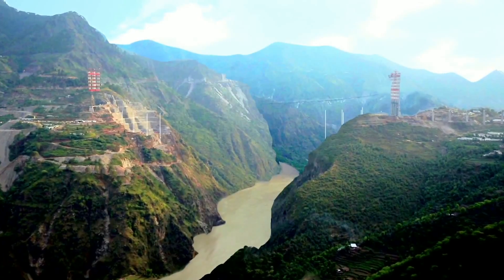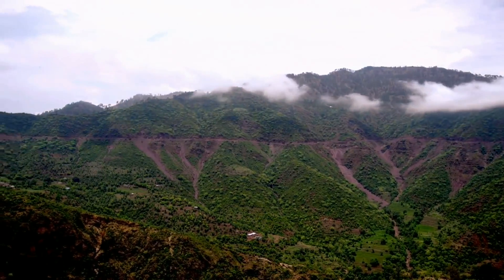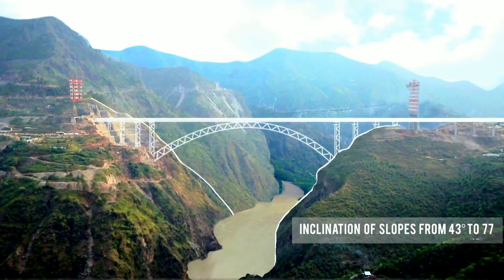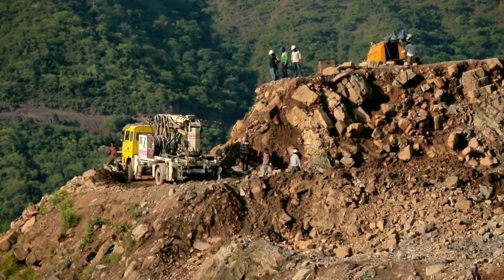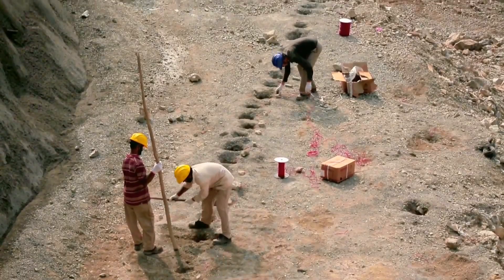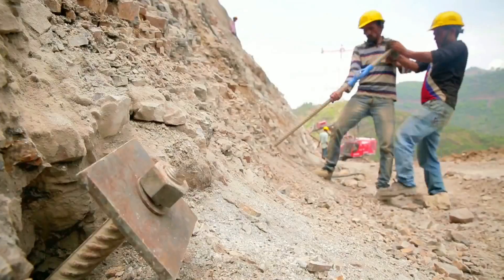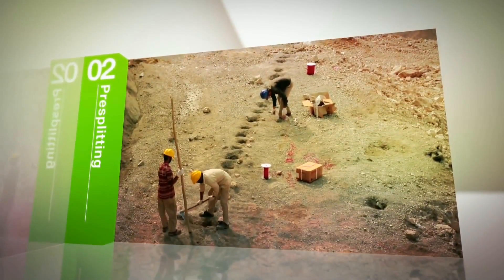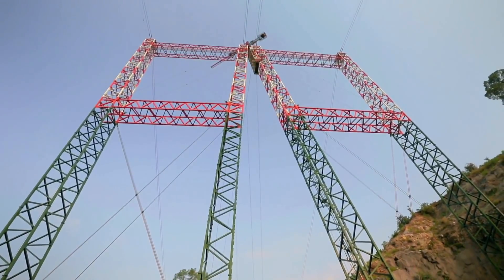World's tallest Railway bridge// CHENAB river bridge, kashmir, india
Chenab railway Bridge is situated in the state of Jammu and Kashmir, India.
It will become tallest railway bridge in the world.
It is engineering marvel, expected by indian architects.